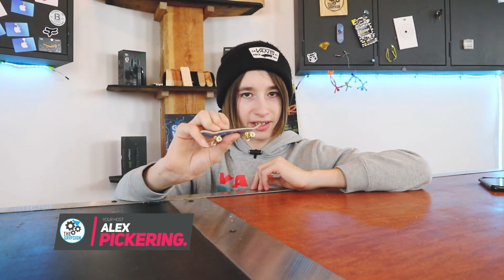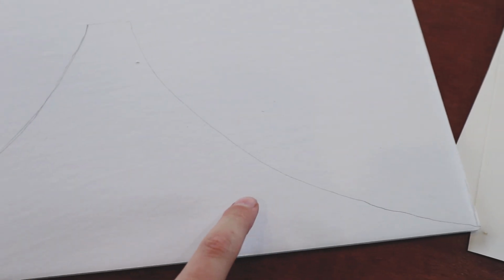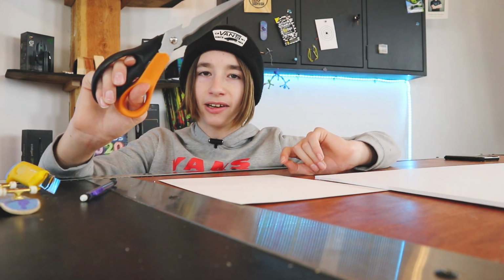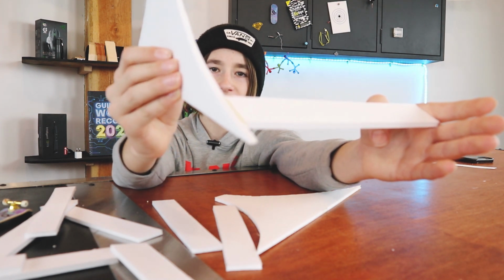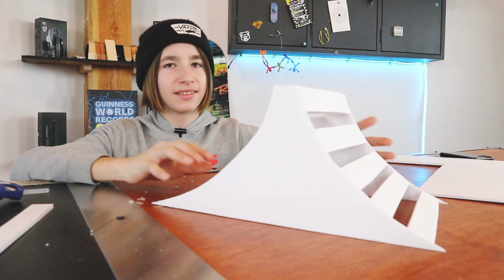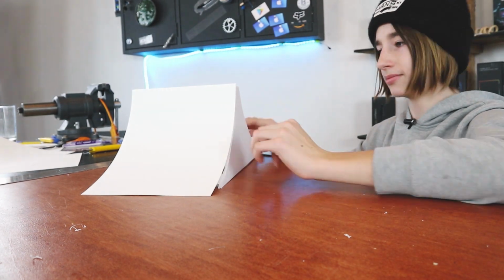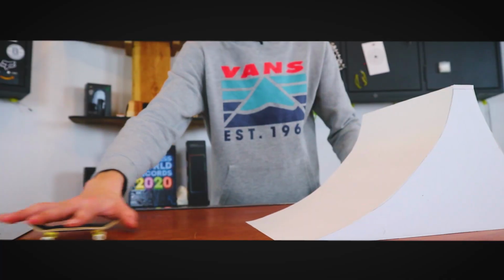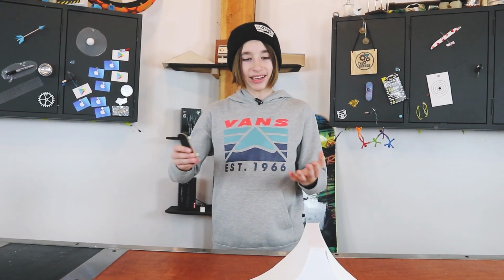Fingerboard SPINE Ramp!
Today is Friday! You know what it is! It's Fingerboard Friday! This time I am doing a fingerboard feature called the SPINE! This is so easy to follow using easy to find materials. Let's go!